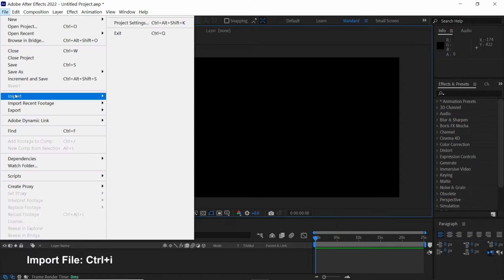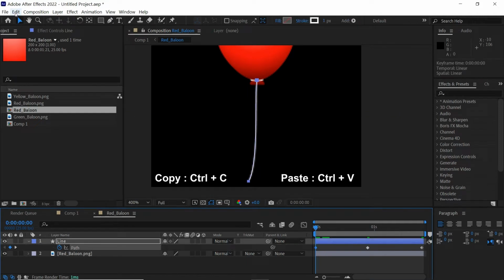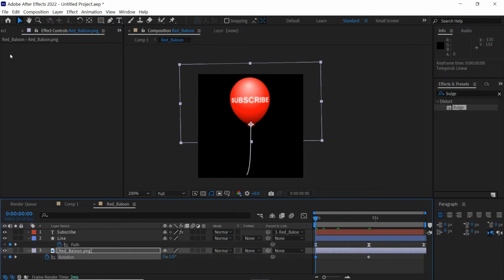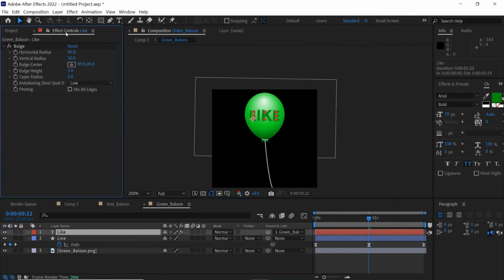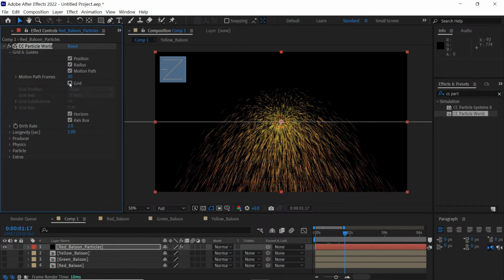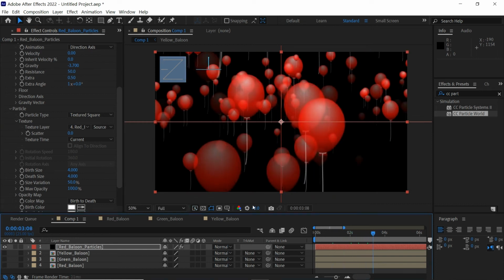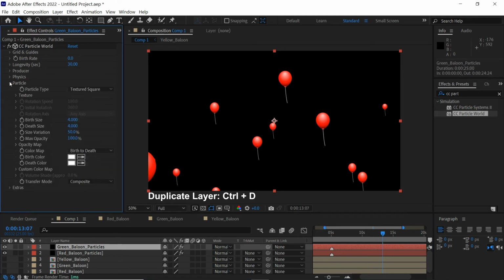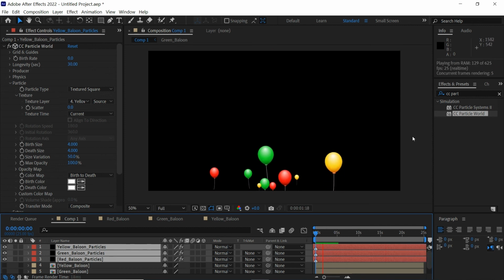Balloon Flying Animation in After Effects I After Effects Tutorial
In this tutorial I will show you how to animate a Balloon flying animation in after effects without using any plugins.